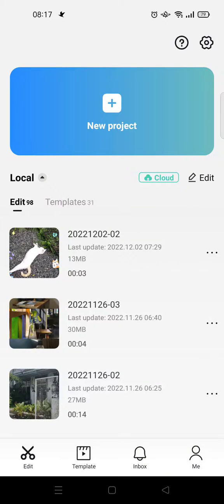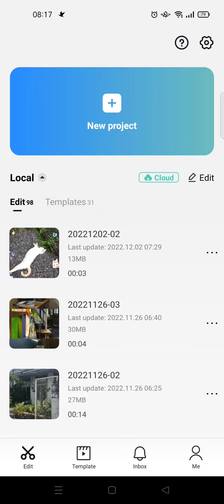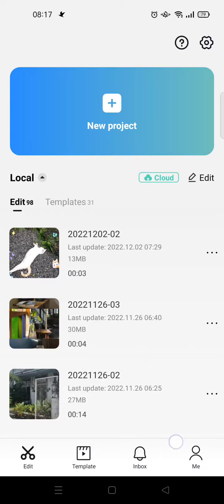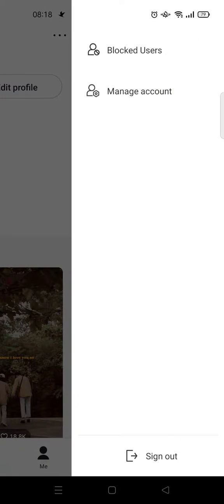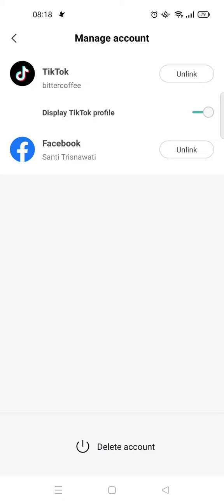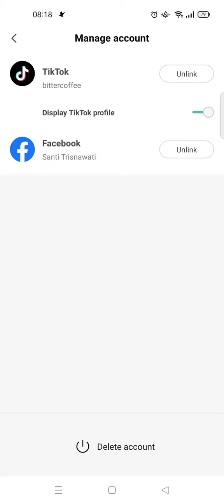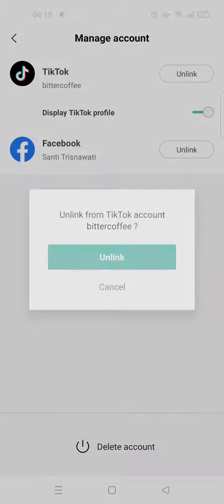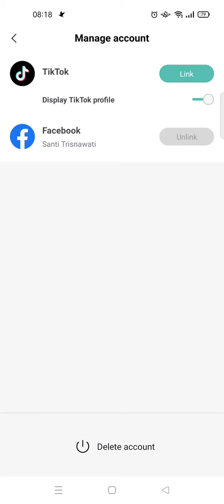How to Unlink TikTok from CapCut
If you want to unlink your TikTok account from CapCut, learn how to do it in this video